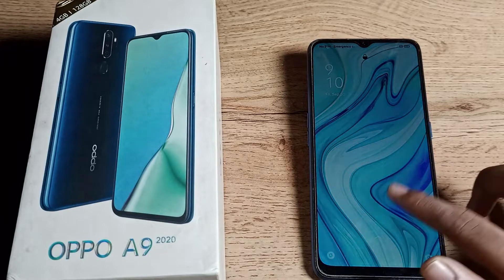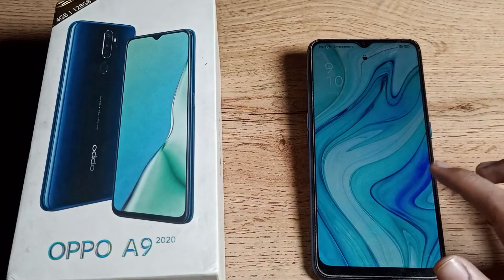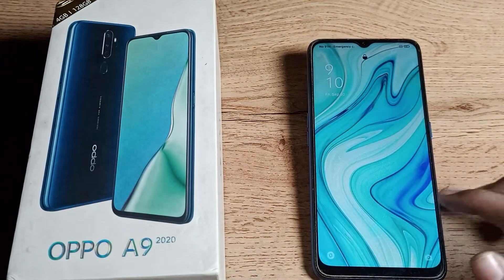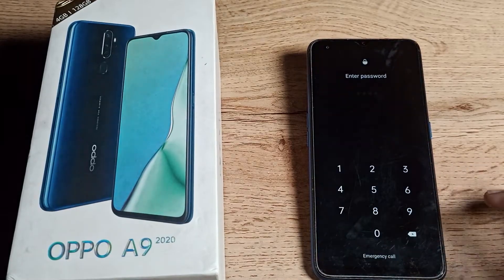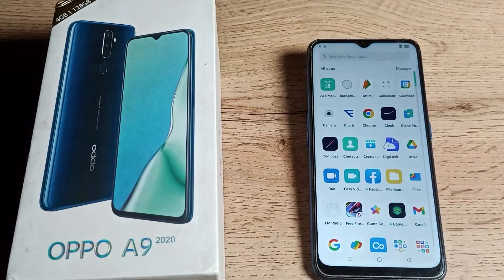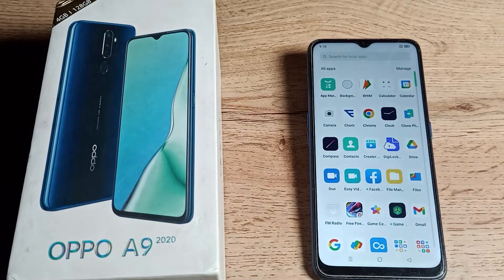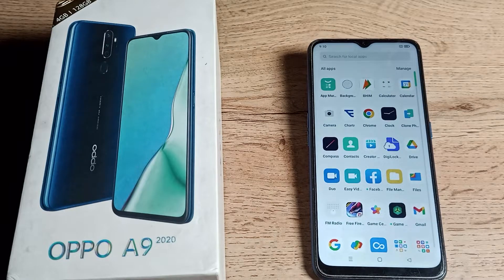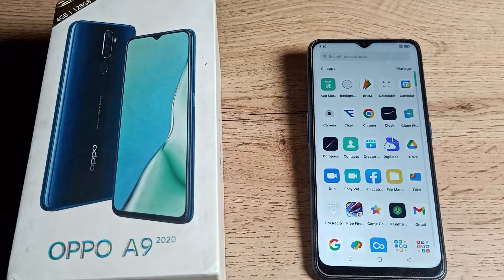Pin Lock oppo A9 phone, how to delete pin lock